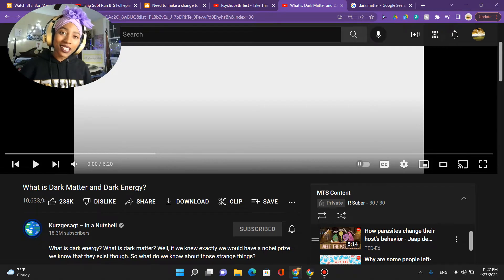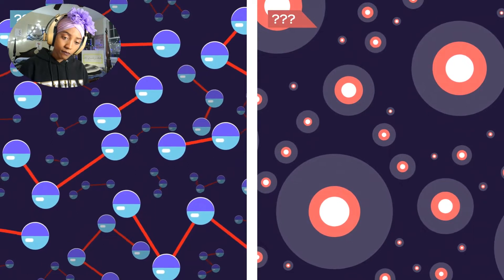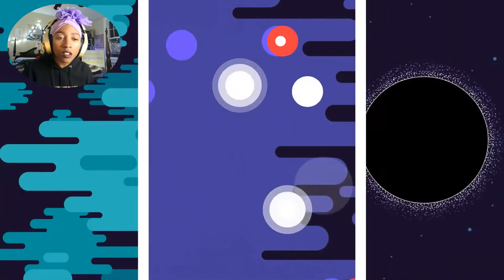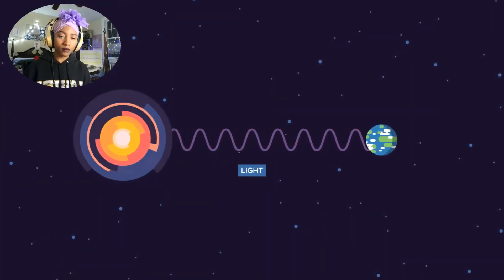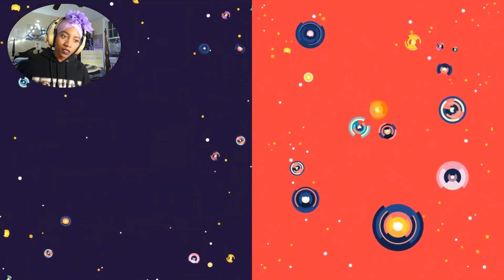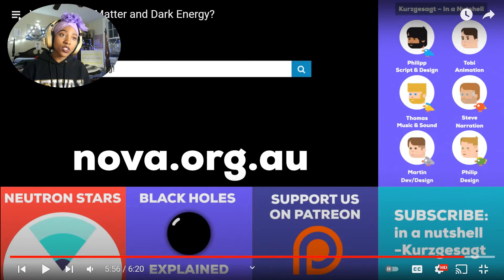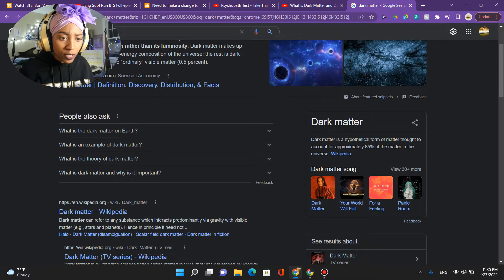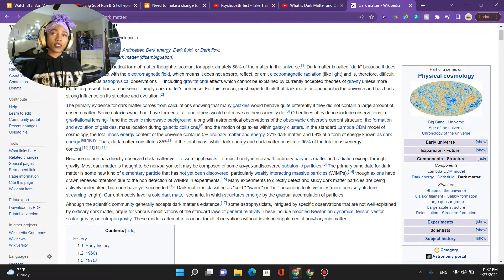Pre-Med Major Reacts to Dark Matter and Dark Energy | Kurzgesagt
I am introduced to dark energy and dark matter...and I came out with more questions than answers!